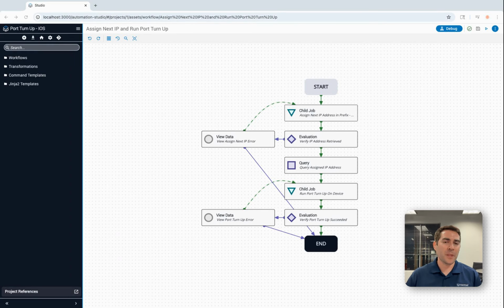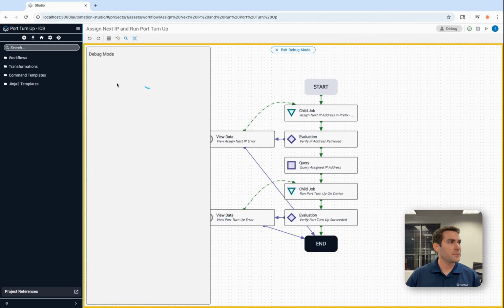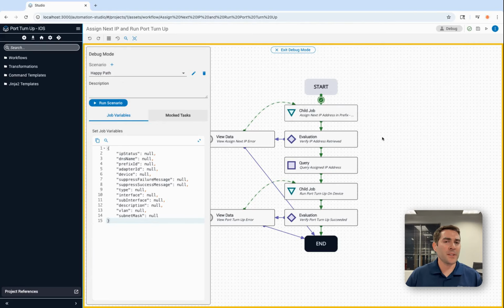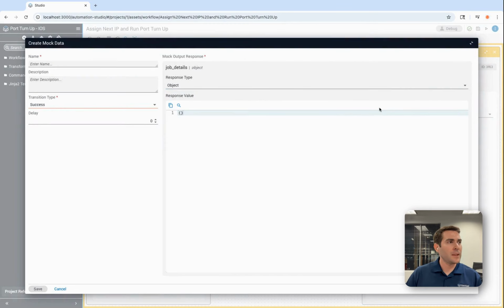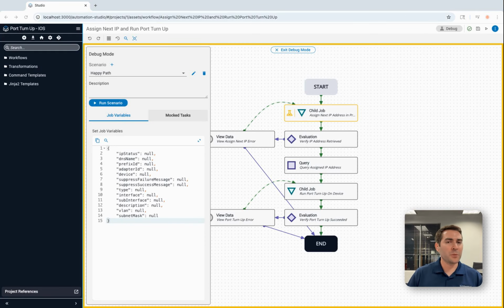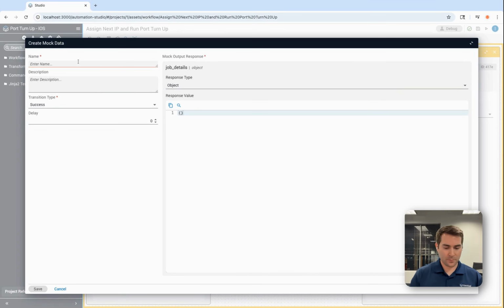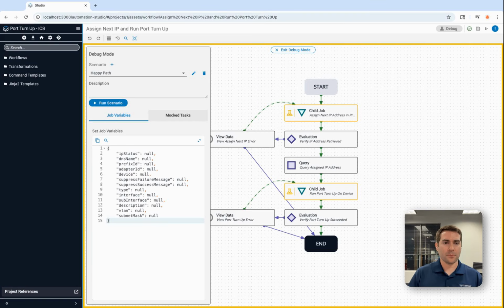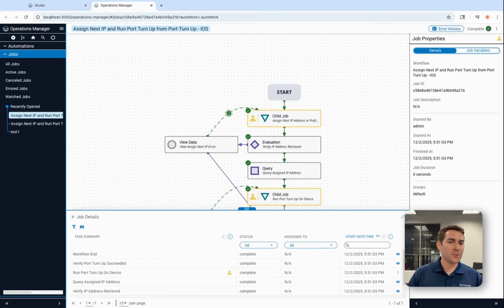Test Workflows Without Live Systems with Canvas Debug Mode & Mock Data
Test Orchestration Workflows Safely with Canvas Debug Mode
Discover how Canvas Debug Mode makes workflow testing in the Itential Platform easy and efficient. This demo walkthrough will show how to use this powerful feature to eliminate the complexity of running tests against live systems or manually creating stub tasks as placeholders for multiple system integrations.

In this demo, you'll learn how to:
✅ Activate Canvas Debug Mode directly from Workflow Builder with a single click.
✅ Create custom test scenarios with mock data in minutes.
✅ Simulate child job tasks with realistic JSON responses.
✅ Configure success, failure, and error transitions for comprehensive testing.
✅ Execute debug jobs in Operations Manager with full visibility.

Canvas Debug Mode enables you to build multiple test scenarios covering happy paths, error conditions, and edge cases – all without requiring access to live systems. Resulting in much faster development cycles, reduced risk, and increased confidence before production deployment.

Watch Itential's full video catalog:    / itential

LinkedIn ➡️    / itential